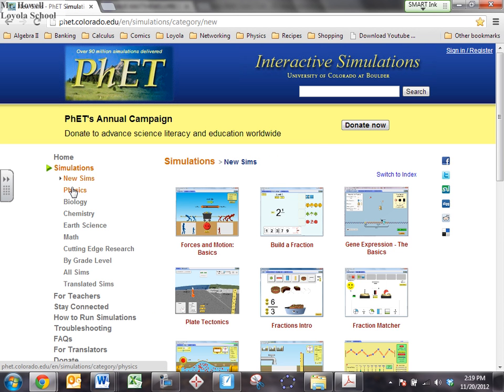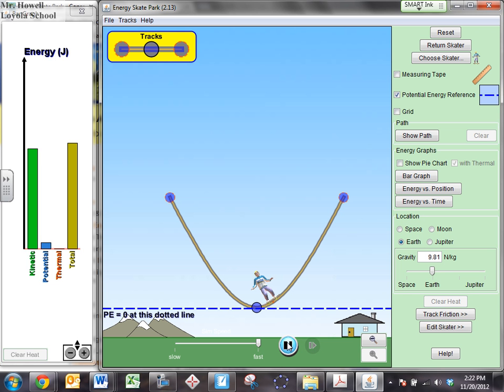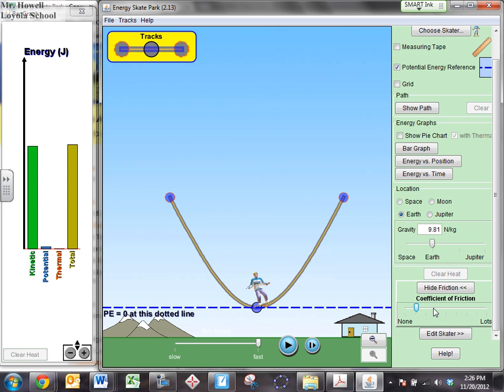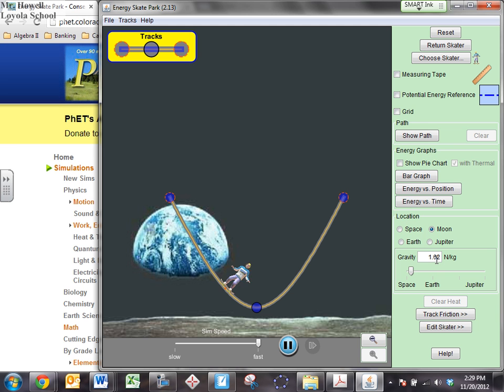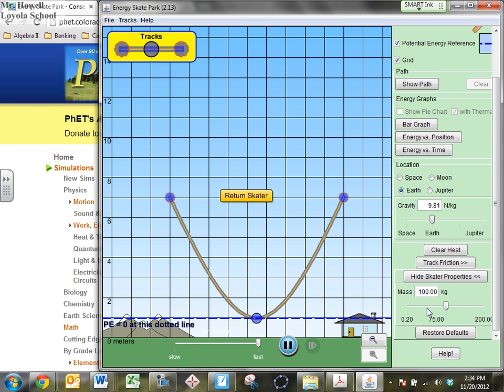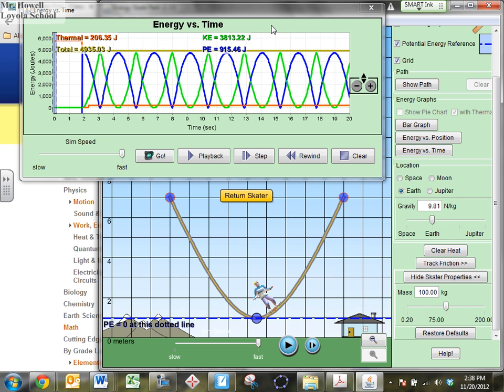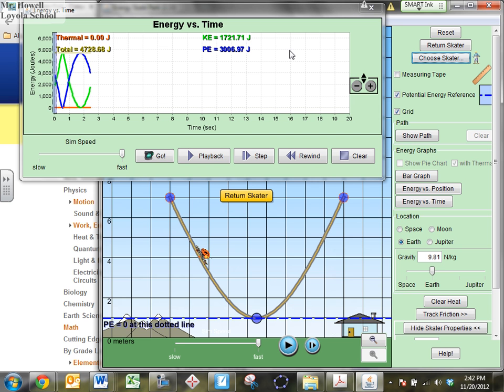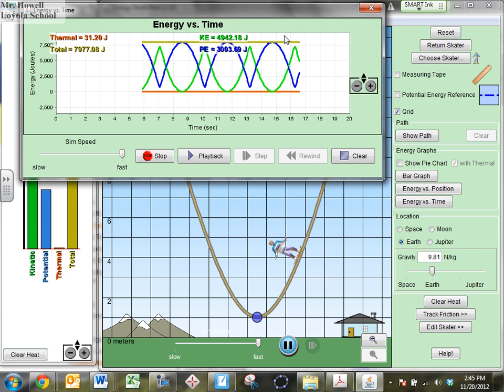Lab 5 Recording